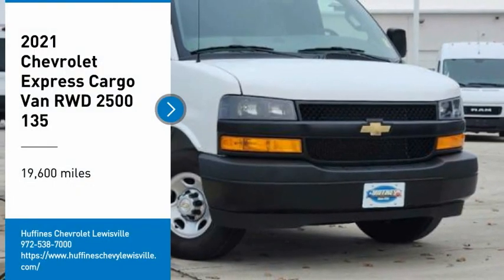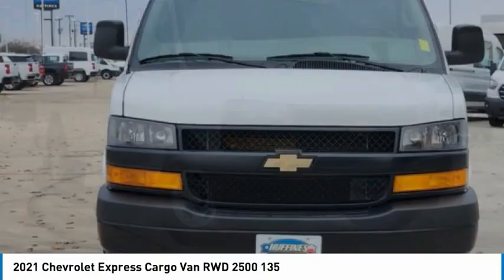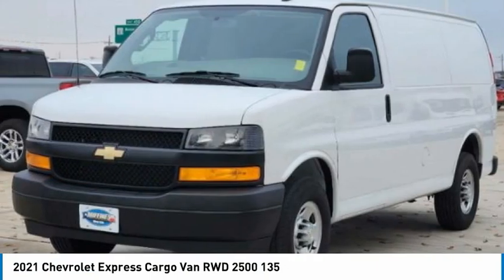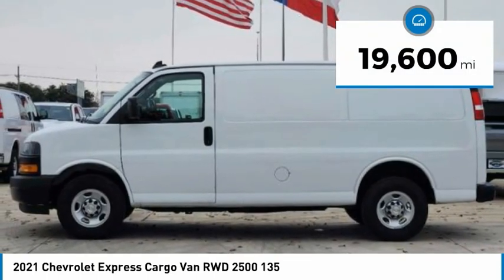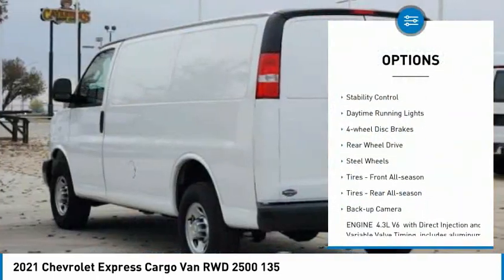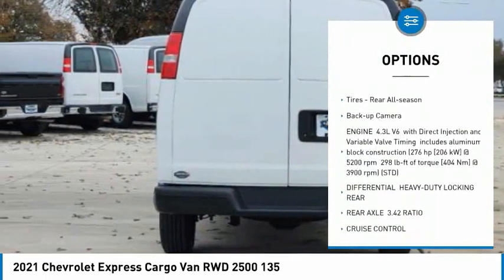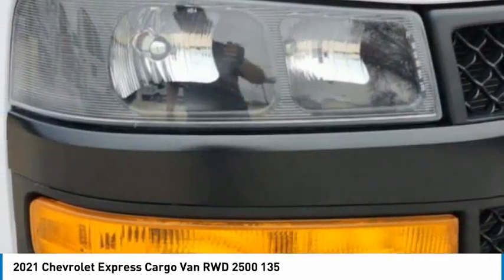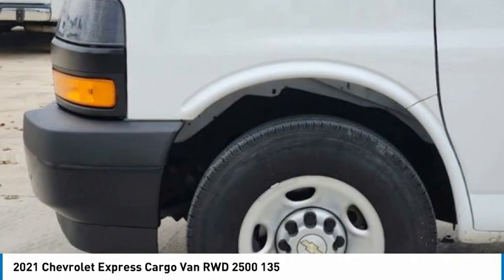2021 Chevrolet Express Cargo Van P1916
2021 Chevrolet Express Cargo Van RWD 2500 135

1400 S. Stemmons Frwy.

CARFAX 1-Owner, GREAT MILES 19,486! WiFi Hotspot, Onboard Communications System, Back-Up Camera, DRIVER CONVENIENCE PACKAGE, STEERING WHEEL CONTROLS, MOUNTED AUDI... Bluetooth FOR PHONE, PERSONAL CELL P... ENGINE, 4.3L V6 CLICK ME!KEY FEATURES INCLUDEBack-Up Camera, Onboard Communications System, WiFi Hotspot. Electronic Stability Control, Bucket Seats, Vinyl Seats, 4-Wheel ABS, Tire Pressure Monitoring System.OPTION PACKAGESDRIVER CONVENIENCE PACKAGE includes Tilt-Wheel and (K34) cruise control, DIFFERENTIAL, HEAVY-DUTY LOCKING REAR, REMOTE KEYLESS ENTRY with 2 transmitters and remote panic button, MIRRORS, OUTSIDE HEATED POWER-ADJUSTABLE, BLACK, MANUAL-FOLDING, Bluetooth FOR PHONE, PERSONAL CELL PHONE CONNECTIVITY TO VEHICLE AUDIO SYSTEM, ENGINE, 4.3L V6 with Direct Injection and Variable Valve Timing, includes aluminum block construction (276 hp [206 kW] @ 5200 rpm, 298 lb-ft of torque [404 Nm] @ 3900 rpm) (STD), TRANSMISSION, 8-SPEED AUTOMATIC, ELECTRONICALLY CONTROLLED with overdrive and tow/haul mode. Includes Cruise Grade Braking, Powertrain Grade Braking and Tap-Up/Tap-Down Driver Shift Control (STD), AUDIO SYSTEM, AM/FM STEREO WITH MP3 PLAYER seek-and-scan, digital clock, TheftLock, random select, auxiliary jack and 2 front door speakers (STD), STEERING WHEEL CONTROLS, MOUNTED AUDIO CONTROLS. Chevrolet Express Cargo Van with SUMMIT WHITE exterior and MEDIUM PEWTER interior features a V6 Cylinder Engine with 276 HP at 5200 RPM*.BUY WITH CONFIDENCECARFAX 1-OwnerPricing analysis performed on 11/27/2022. Horsepower calculations based on trim engine configuration. Please confirm the accuracy of the included equipment by calling us prior to purchase.